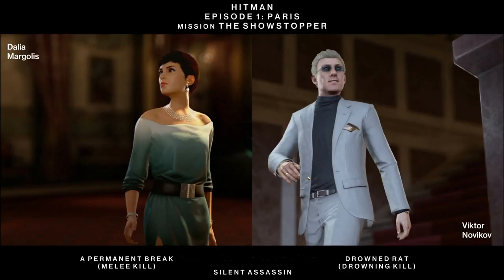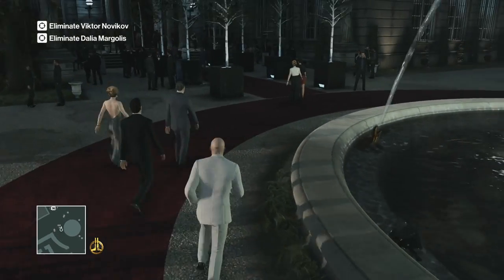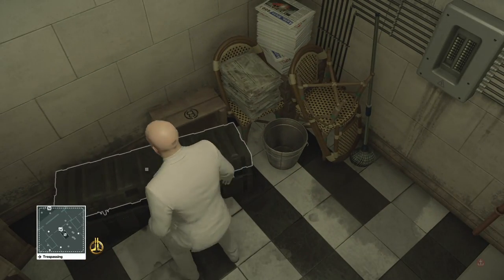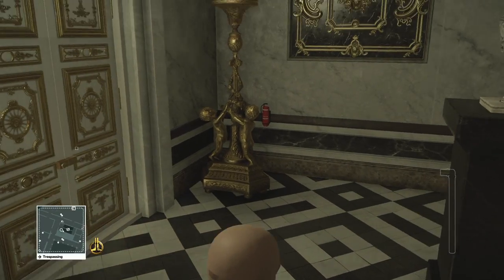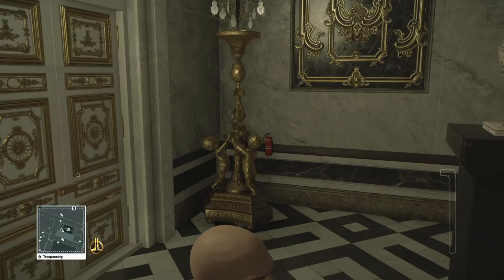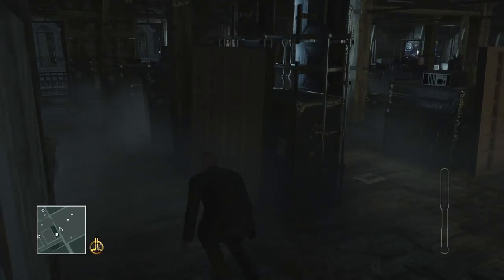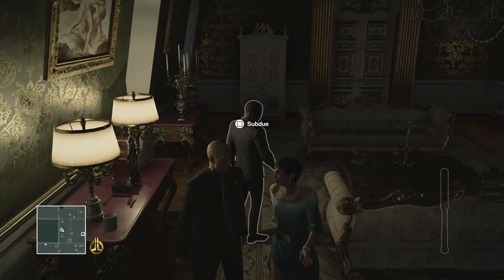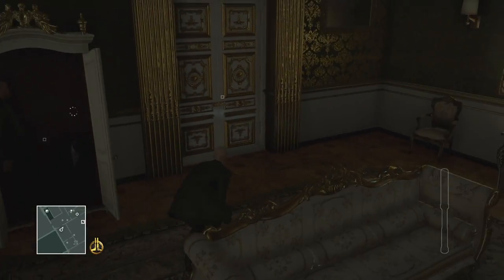HITMAN Paris: Drowned Rat / A Permanent Break (Professional Difficulty, SA)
Viktor Novikov suffers a truly disgusting fate and Dalia Margolis has a violent massage accident as 47 hits Paris in style! After a lil' poke of the ol' emetic poison, Viktor goes swimming in a very shallow pond. Dalia learns that providing her own tech support can be extremely hazardous to her health!

Drowned Rat - 6:00
A Permanent Break - 12:40